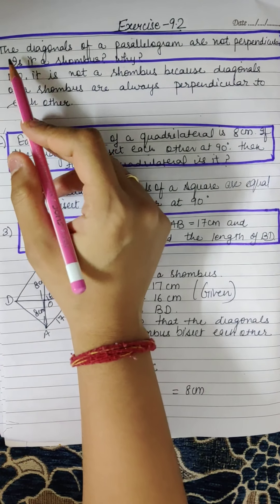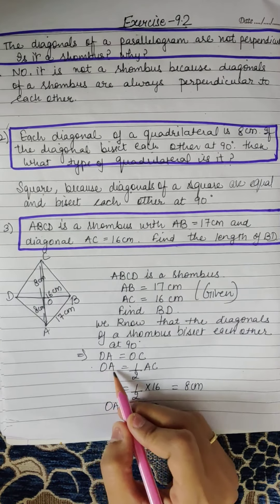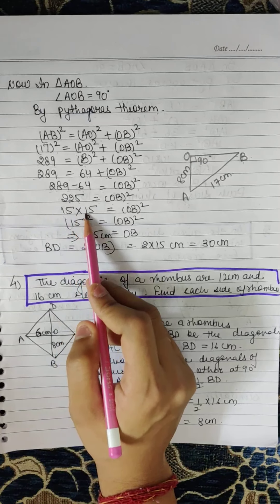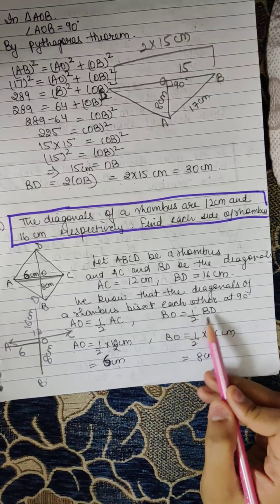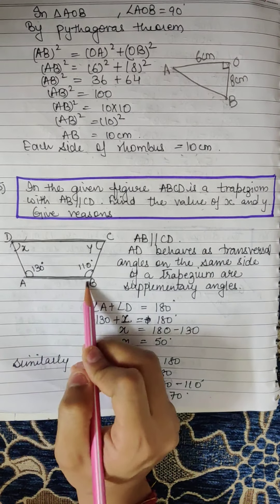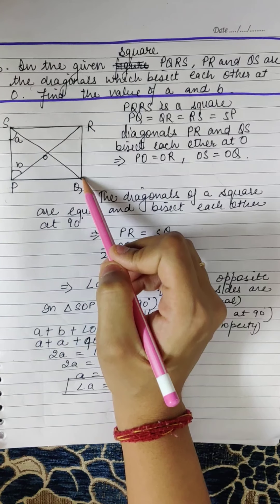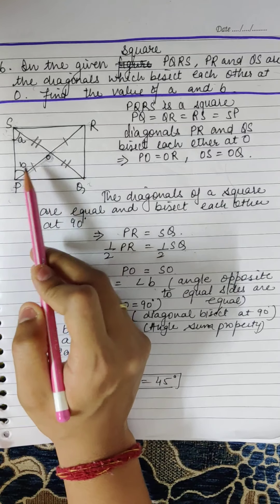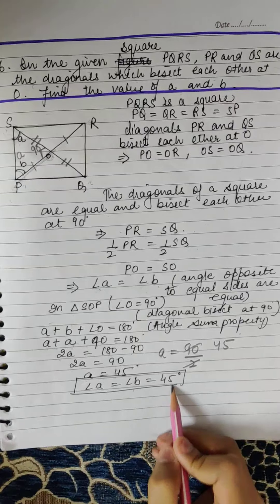CLASS VIII MATHS EX9 2